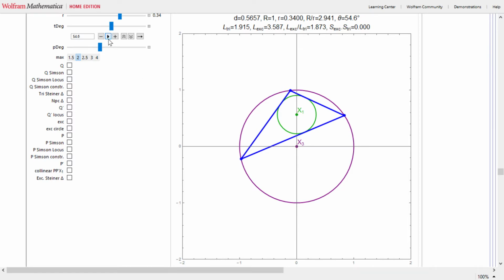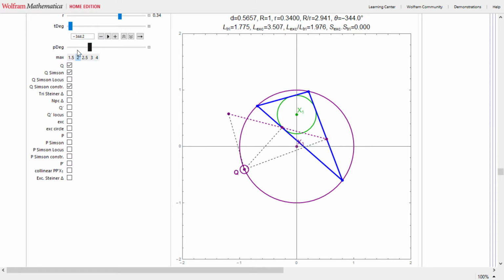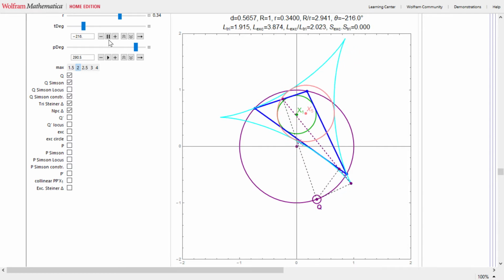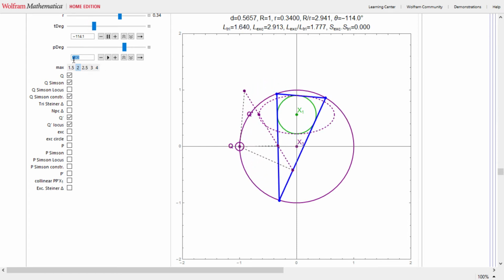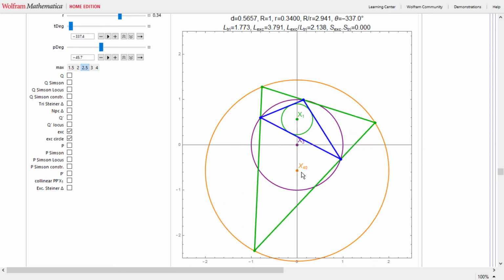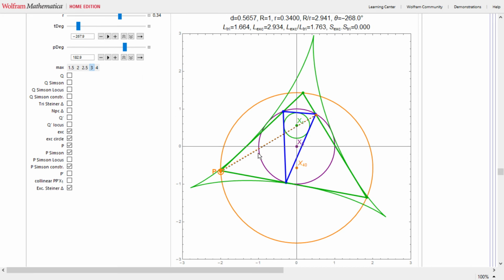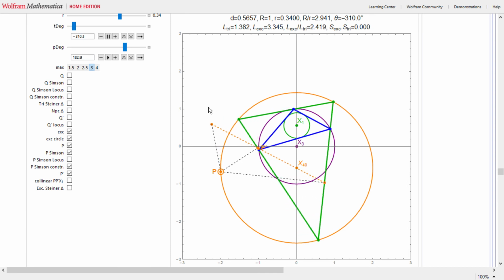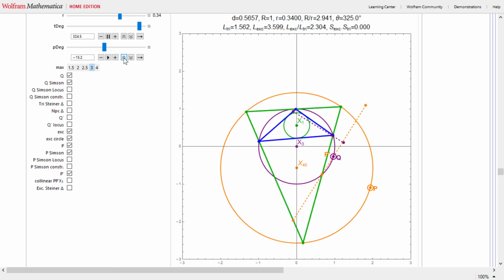Amazing Poristic Triangles: Reference & Excentral Simson Lines have fixed points and are Orthogonal!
The results listed here appear in [1].

Shown is the poristic triangle family (blue). These are triangles with fixed incircle (inradius r) and circumcircle (circumradius R). Let d be the distance between X1 and X3. For the video, R=1,  r=.3627, d=.5241.

The video shows the following phenomena:

a) The Steiner Deltoid of the Excentral (green) family is a ridigly rotating shape, with fixed internally-tangent circle (9-point circle of the excentrals = circumcircle C of the poristics, purple).

b) The family of Simson Lines (dashed green) of the Excentrals (green) with respect to a point P=X40+2R[cos u, sin u] on its (fixed) circumcircle C' (orange, centered on X40, radius 2R), rotates about a fixed point P'=X3+R[cos u, sin u] on the circumcircle C (purple) of the poristic triangles (blue). I.e., the envelope of said Simson Lines is P', a point! Also note: P, P', X1 are collinear. u is varied, P slides on the C', and P' slides on C.

c) The family of Simson Lines (dashed blue) of the Poristics with respect to a point Q=X3+R[cos u, sin u] on its circumcircle C (purple, centered on X3, radius R), rotates about a fixed point Q', i.e., the envelope of said Simson Lines is is Q', a point! As u is varied, Q slides on the C, and Q' slides along an elipse centered on X1 (dashed black). The dimensions of this ellipse has not yet been derived, and it is a function of r and R.

Postscript: the locus of Q' is the ellipse with semiaxes (R-r,r), centered on X1. [2].

[1] W. Gallatly, "The modern geometry of the triangle", Proprerties 53 e 55 (chapter 4, pages 33 a 36).
[2] Prof. Ronaldo Garcia, Private Communication, June 11, 2020.